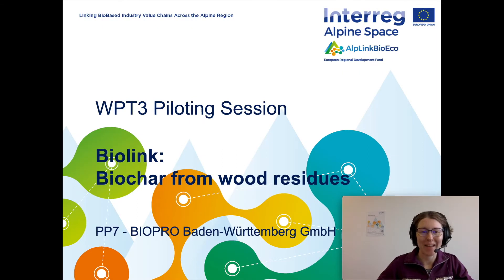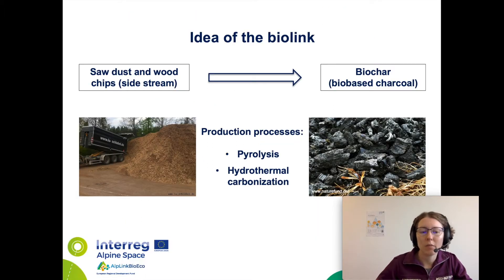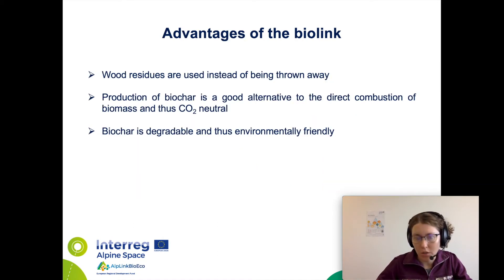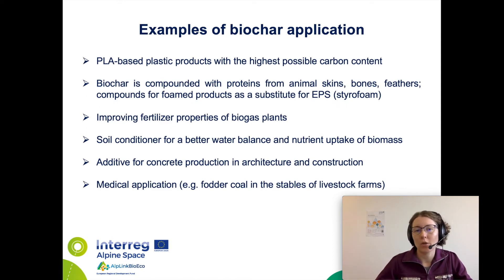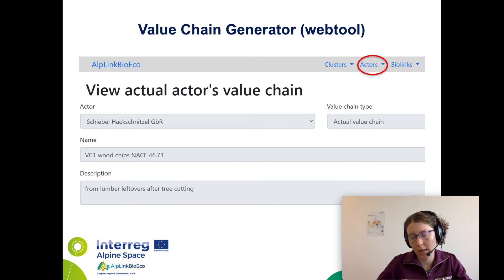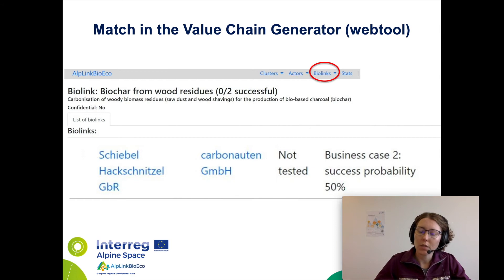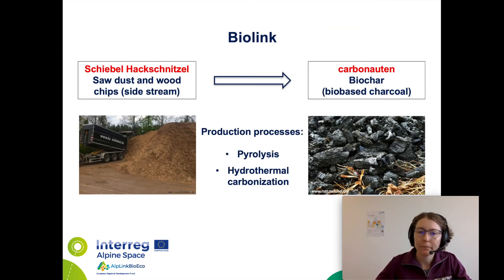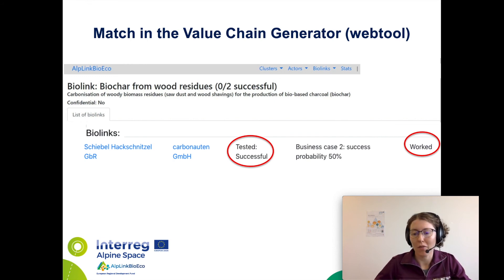AlpLinkBioEco Piloting Sessions: BIOPRO Baden-Württemberg GmbH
Olga Boyarintseva, Project Manager at BIOPRO Baden-Württemberg GmbH, presents how, using the Value Chain Generator, they succeeded in developing a value-chain regarding the production of biochar out of wood residues. This way, wood residues become raw materials instead of being disposed of. Then, they identified two local enterprises operating in the Wood and Chemistry sectors and successfully conducted a Piloting Session.